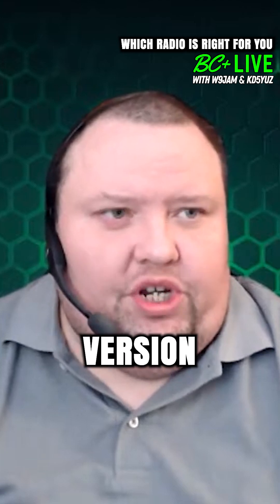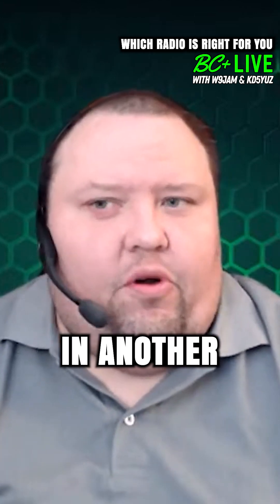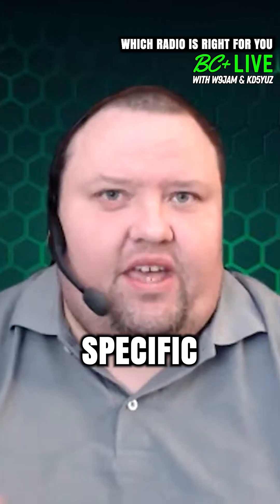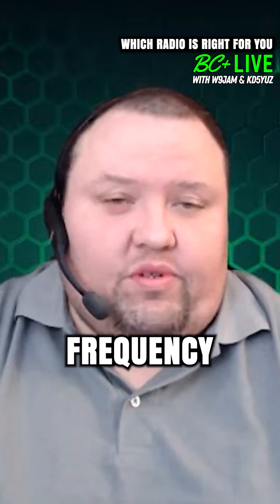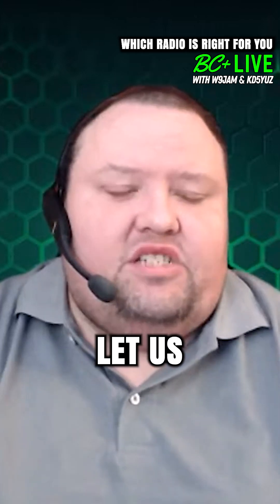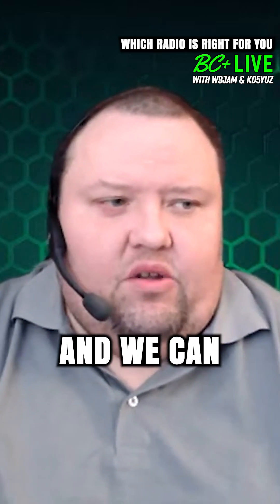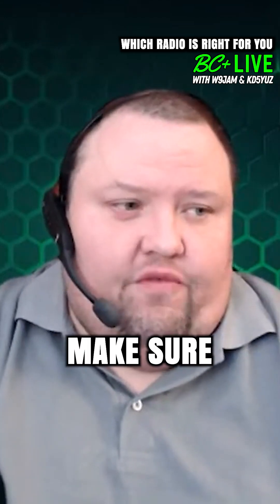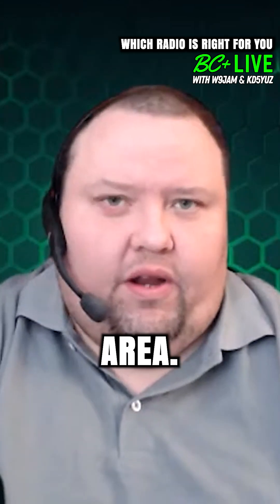Did you know there’s a key difference between two versions of the AnyTone 878 radio?